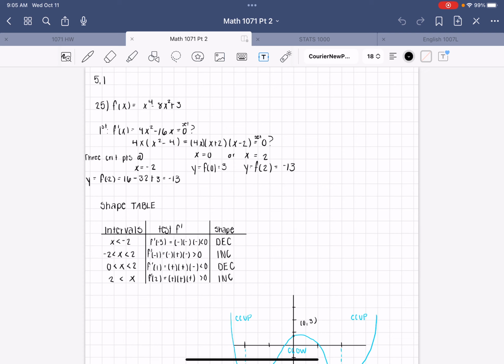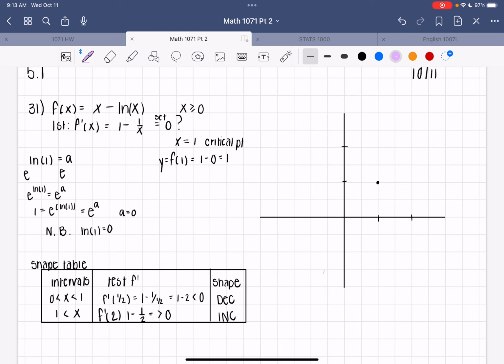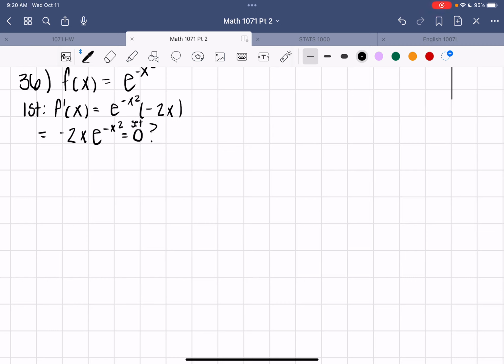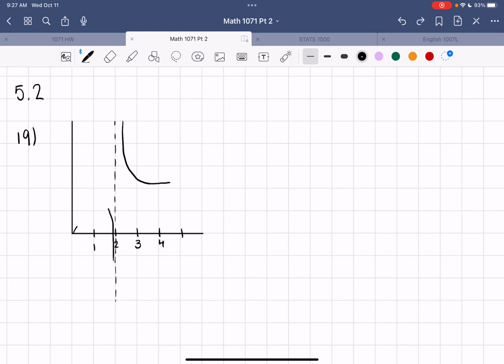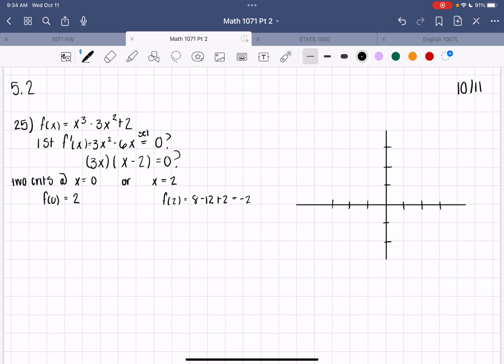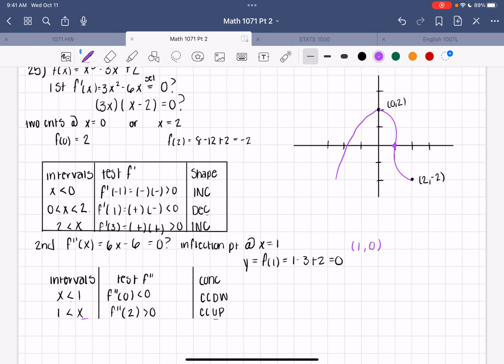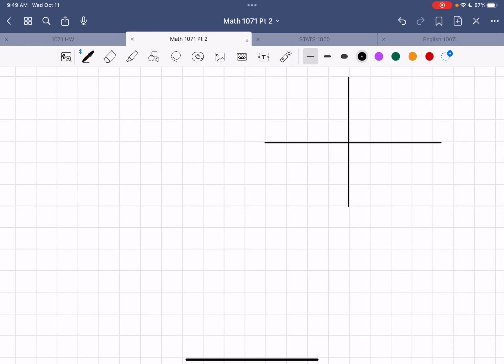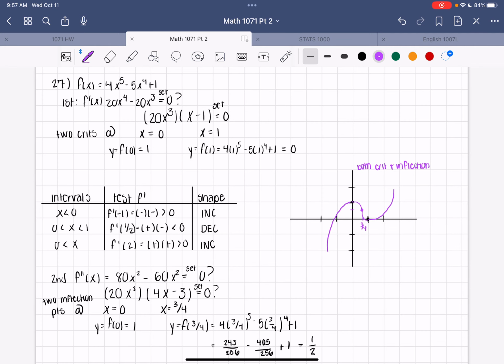October 11, 2023